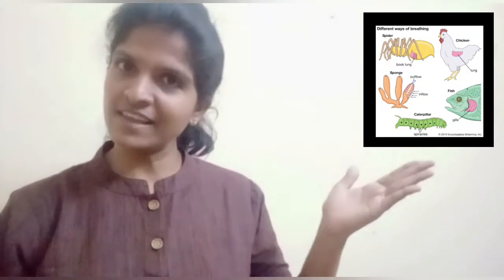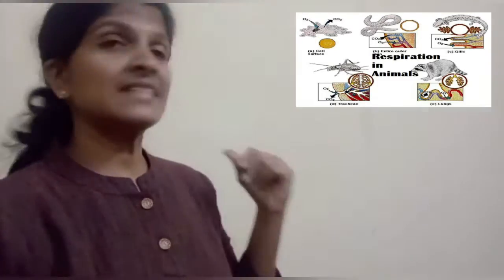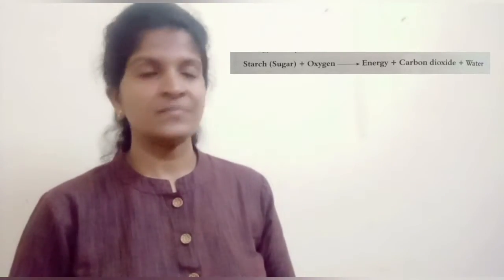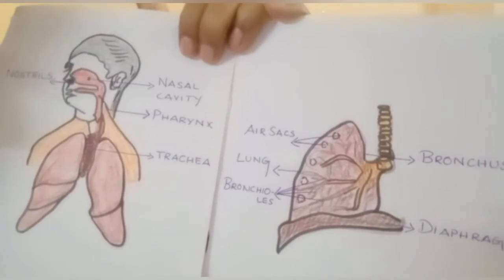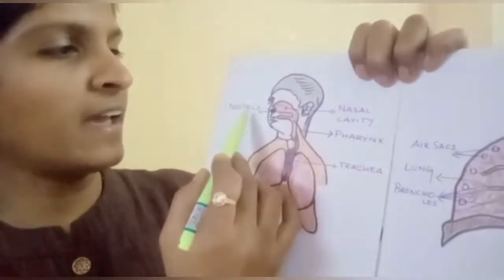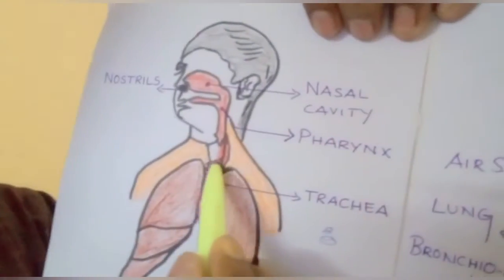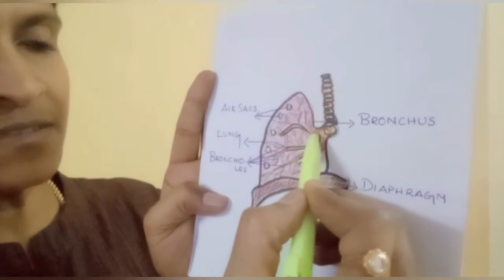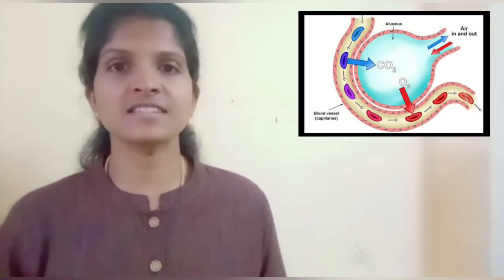Class 10 Biology (CBSE). Life Processes - Part 5 - "Respiratory System" with Sudha Vimal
Cells - Oxygen - Inhalation- exhalation- breathing- respiration.
Respiratory system in animals- through skin - frog, through air holes - insect, through gills - fish, through lungs- all mammals.
Respiratory system in plants - Sugar, starch, oxygen, energy, carbondioxide and water - tiny holes, opening, stomata, respiration and photosynthesis
Respiratory system in human beings, nostrils - nose, air, nasal cavity, fine hair, mucus,- pharynx,  trachea or esophagus, glottis, epiglottis, wind pipe - trachea. Mucous lining, bronchi,
2. Bronchi - connect with lungs
3. Lungs - bronchioles, air sacs, alveoli, exchange of oxygen and carbon dioxide,  inhale and exhale air.